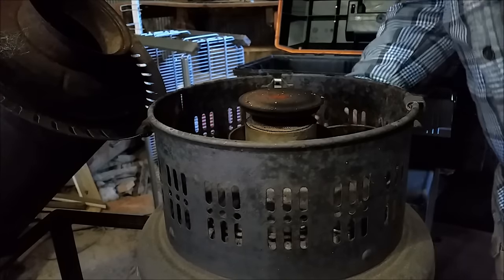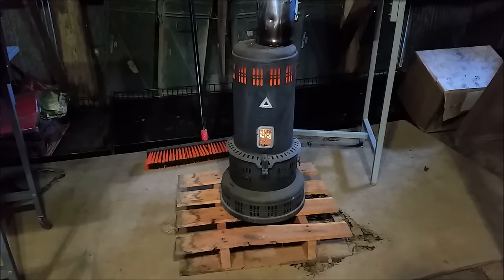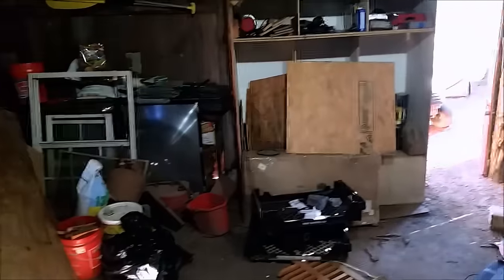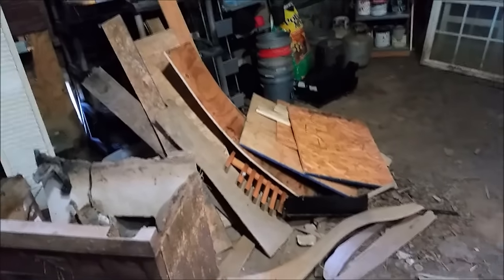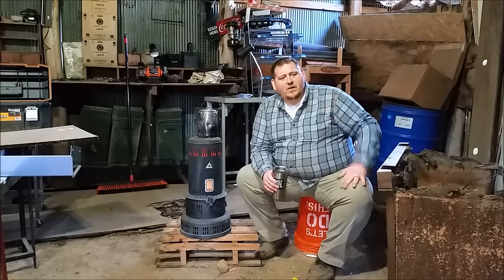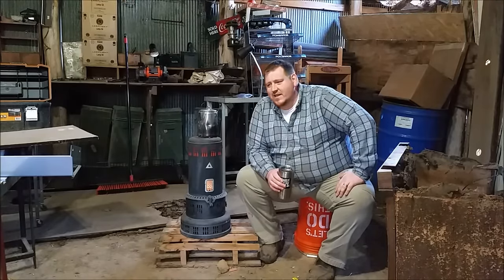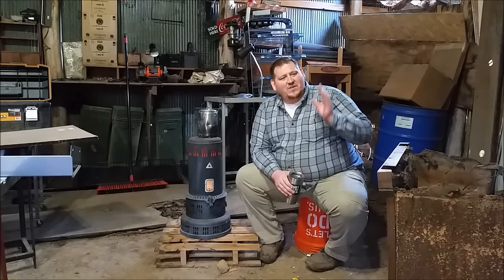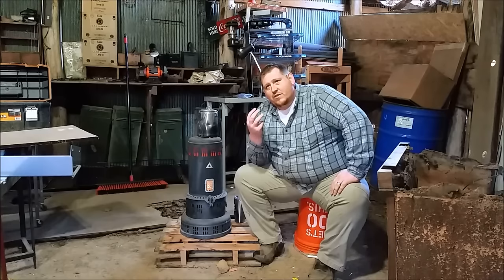Homestead Wood Shop Transformation Episode 2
Part 3 of the woodshop saga